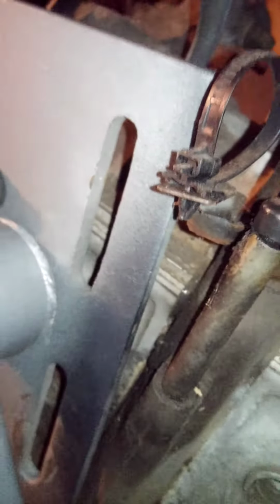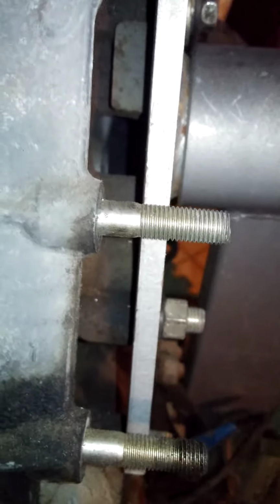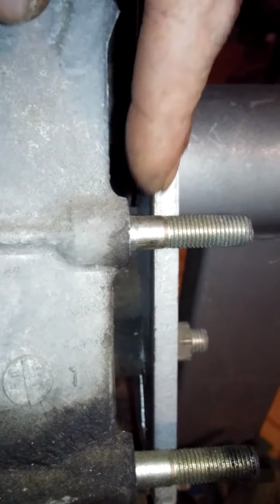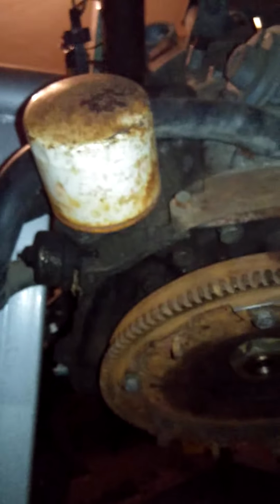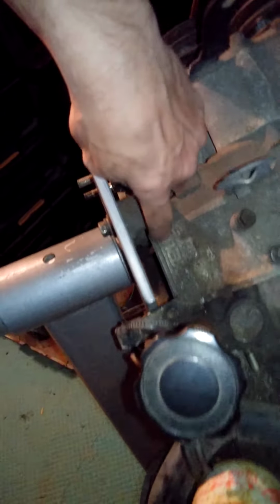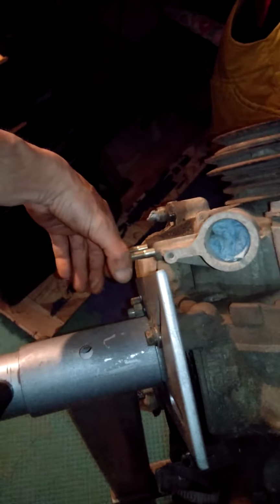MUST SEE! 13B No special adapter for motor stand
How I mounted the 13B motor from my 2ND GEN RX7 on its stand with no adaptor plate just a plain old stand and the bolts from the motor!!!👊 More to come soon now that its off the dolly!!!😎